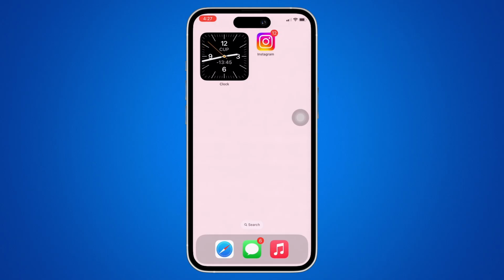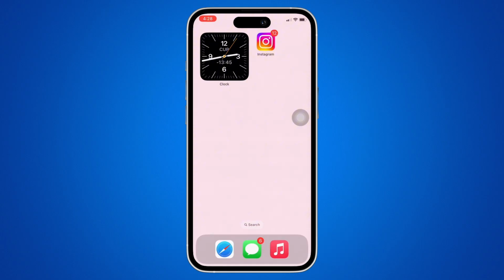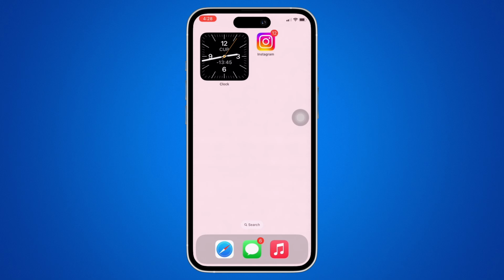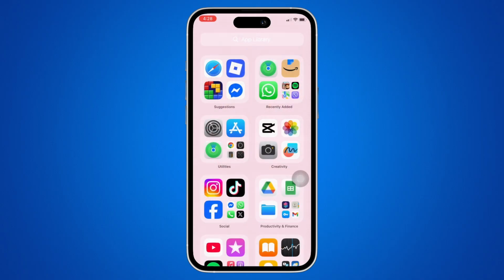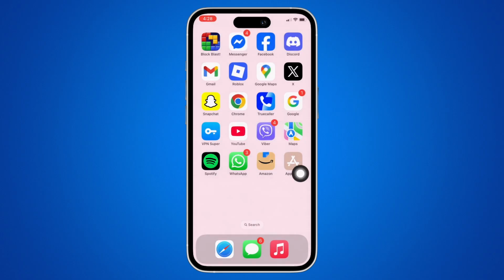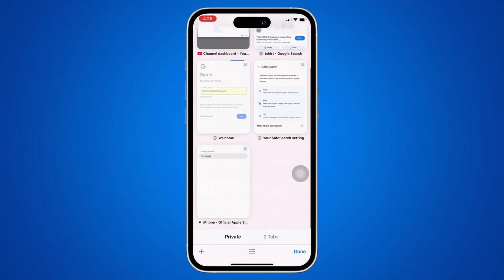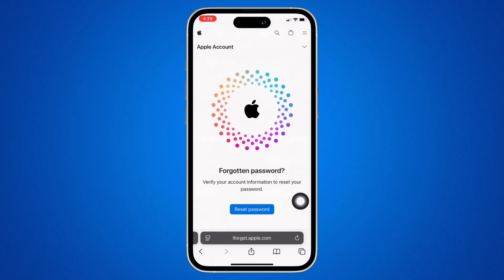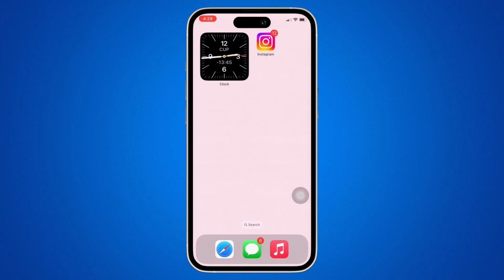How To Update Apps Without Apple ID Password | Update Apps Without Old Apple ID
Want to update your iPhone apps but don’t remember your old Apple ID password? 📱🔐 This step-by-step 2025 guide will show you how to update apps without your old Apple ID password and regain access to your apps quickly and easily.

What You’ll Learn in This Video:
✅ How to update apps without entering the old Apple ID password
✅ How to remove apps linked to a different Apple ID
✅ Ways to switch to a new Apple ID safely
✅ Tips to avoid Apple ID verification issues in 2025

Whether you bought a used iPhone, changed your Apple ID, or simply forgot your old password, this tutorial will help you fix app update problems and continue using your favorite apps without hassle.

📌 Chapters:
⏱ 0:00 - Introduction
⏱ 0:11 - How To Update Apps Without Apple ID Password